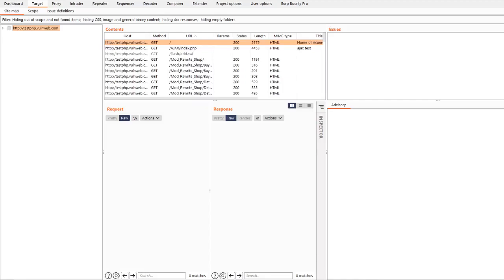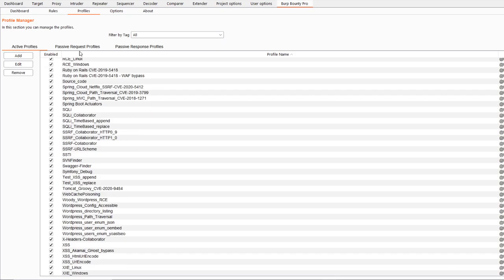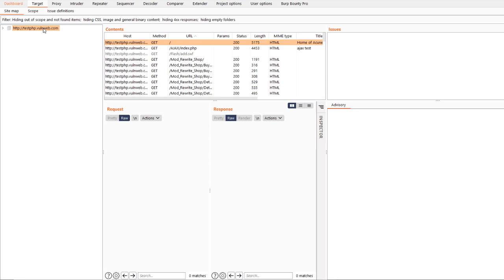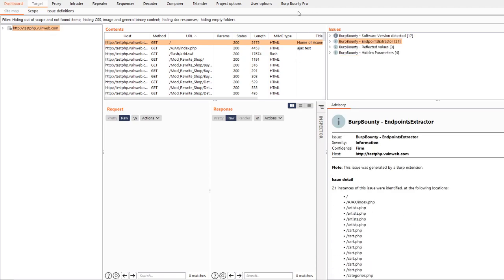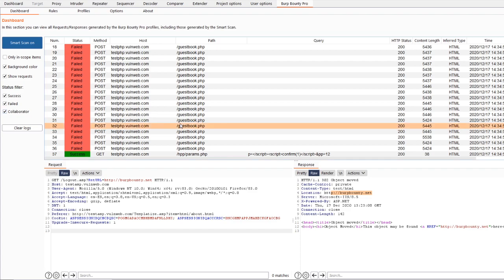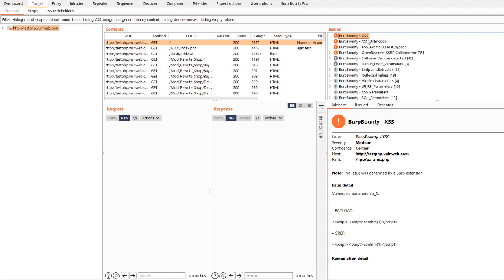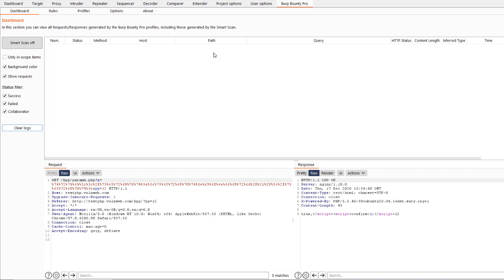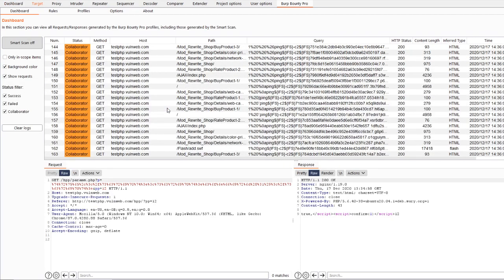Burp Bounty Pro - Two Basic Scan Methods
In this video, we will see the two basic scan for the Burp Bounty Pro,

* The first scan method is the smart scan. With this scanner you only search for vulnerabilies for common vulnerable parameters.

* The second is by means to Burpsuite active scanner with "extension only" library. With this scanner you will launch all the active profiles against the insertion points of the HTTP request